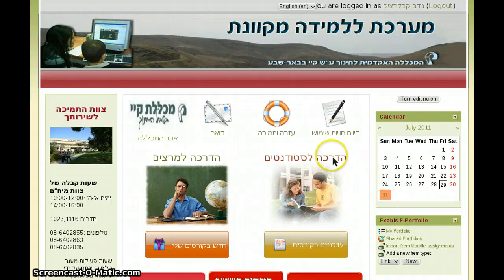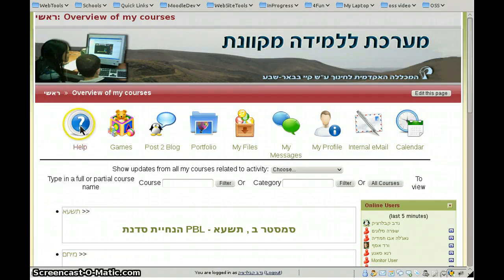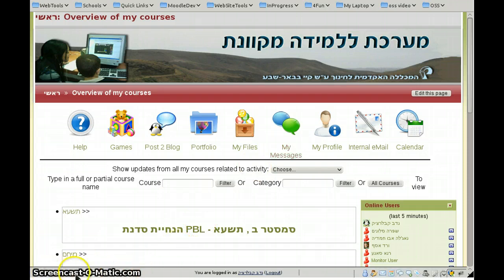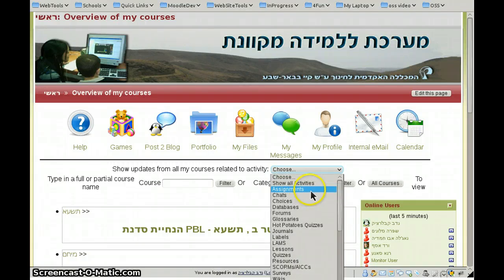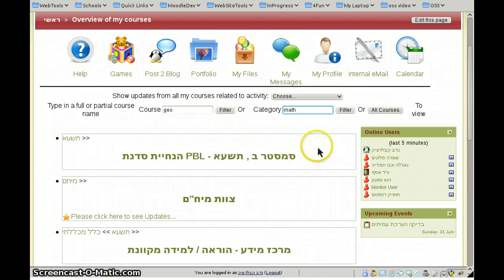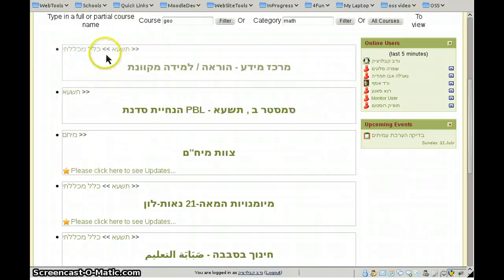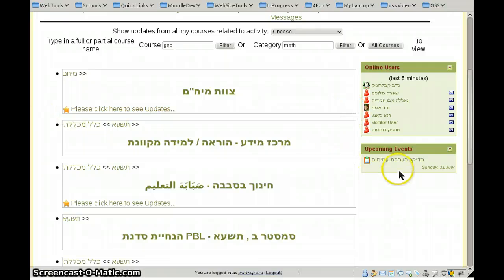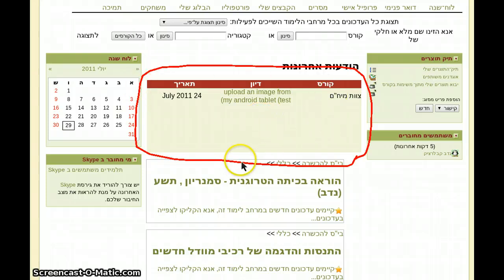MyView advanced personal dashboard for Moodle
MyView advanced personal dashboard for Moodle user